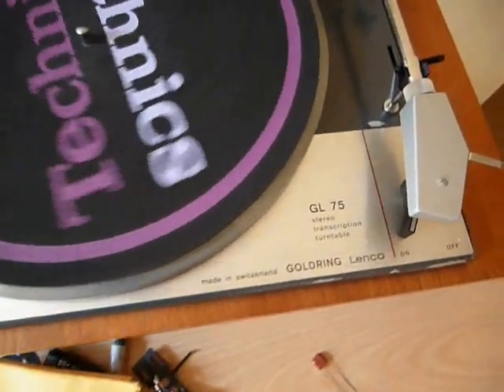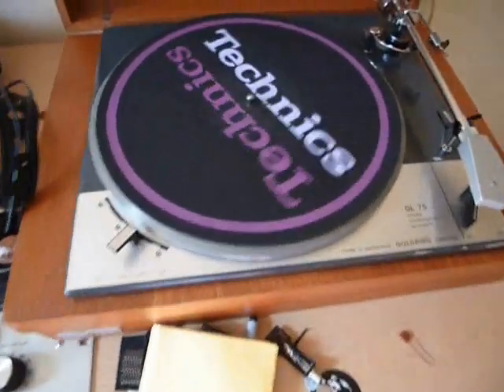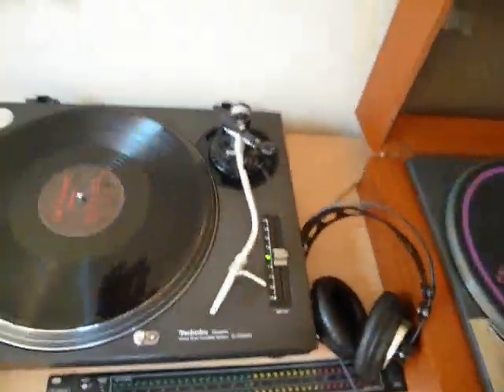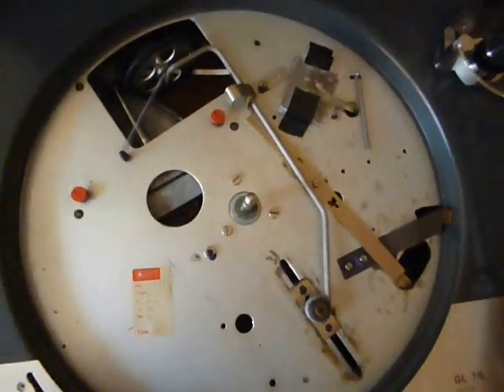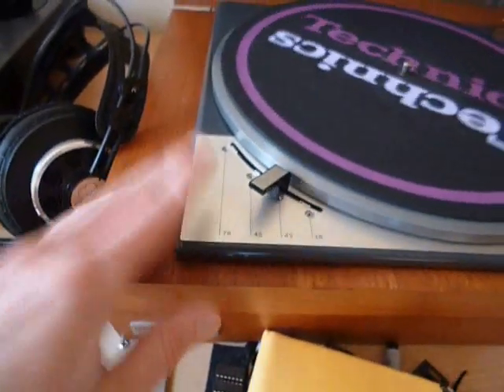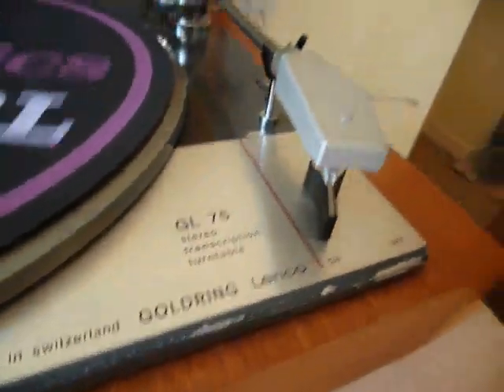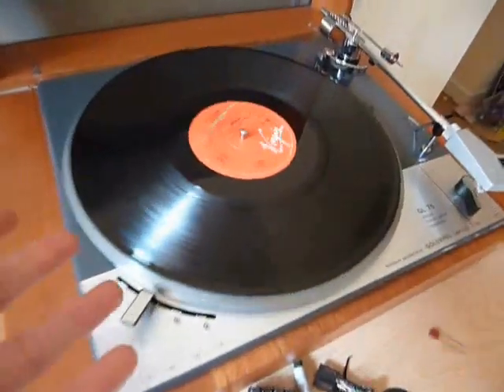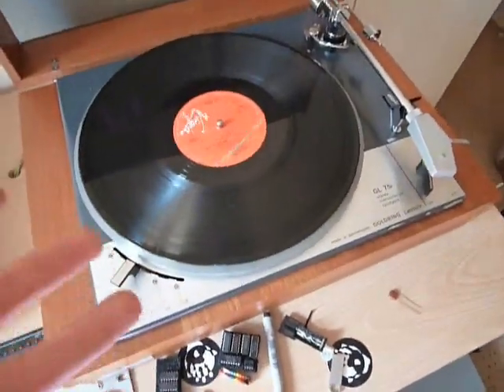Lenco Goldring GL75 L75 The other disco turntable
Windows has totally ruined the sound even more but you get the idea...

The GL75 the cheaper Thorens alternative :)